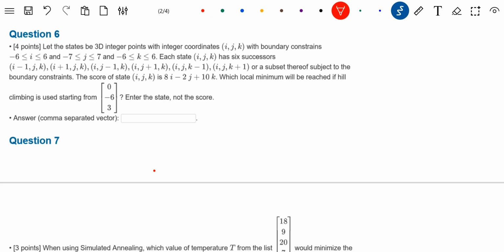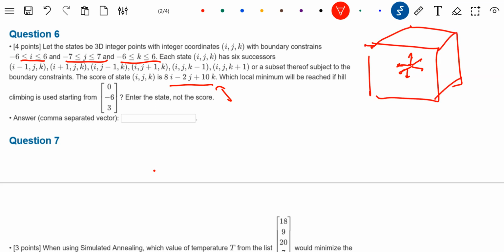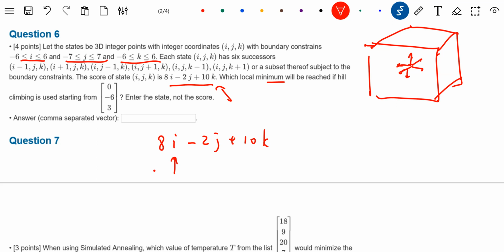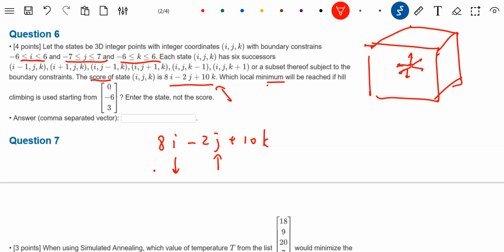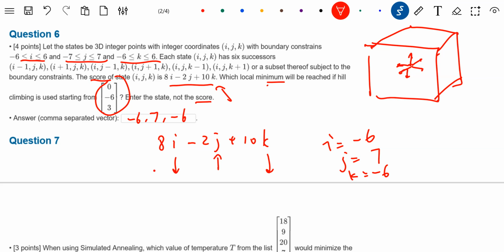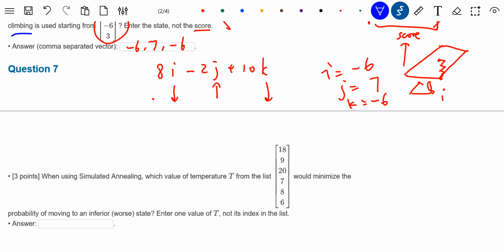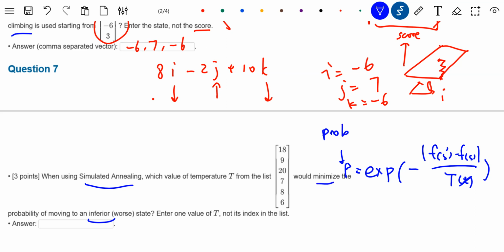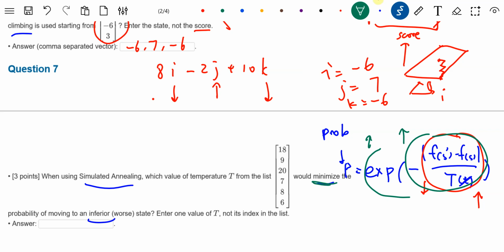CS540 Practice Midterm X4Q6-7